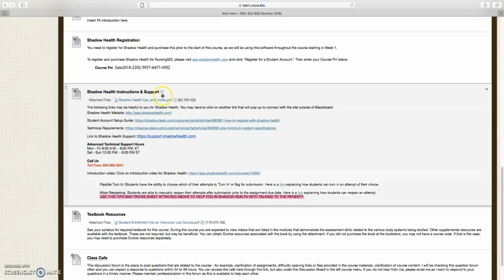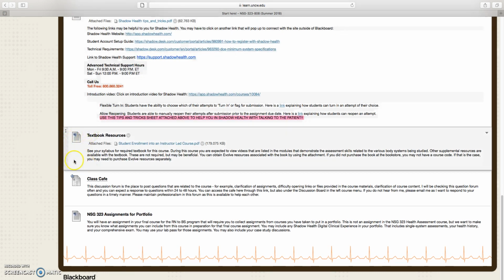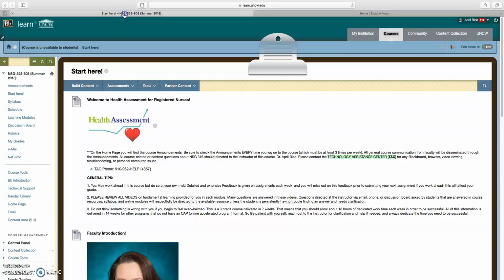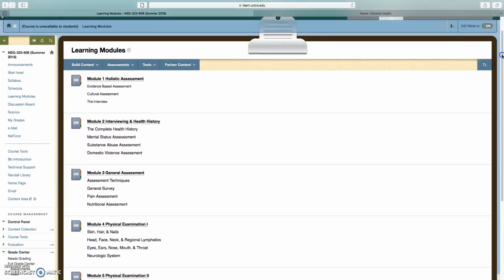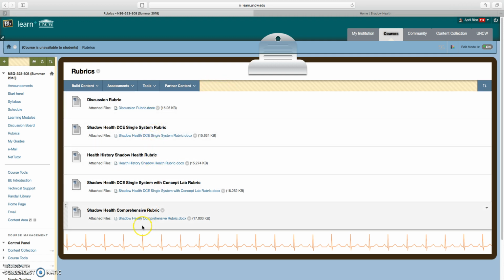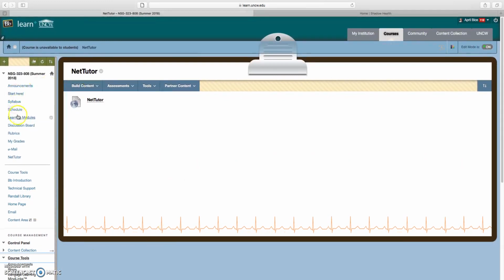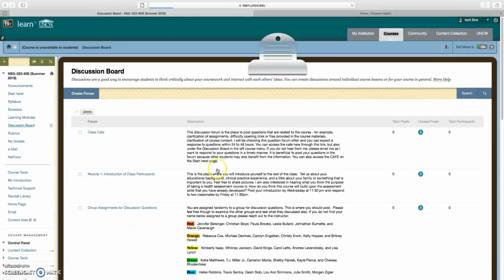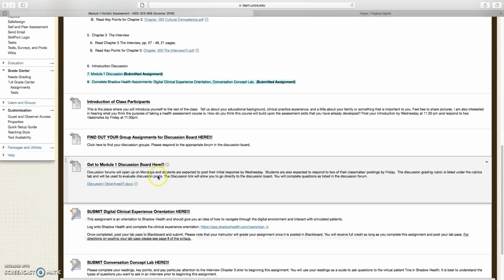NSG323 Course Intro & Module 1